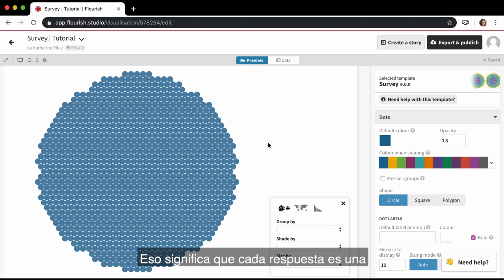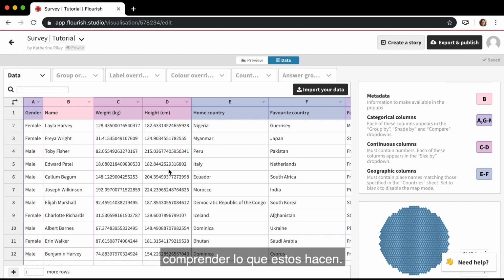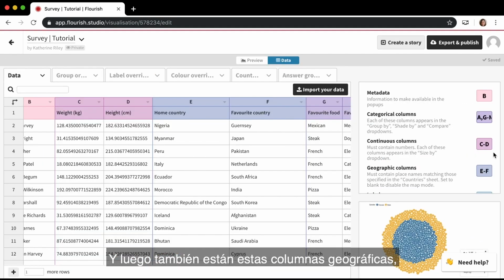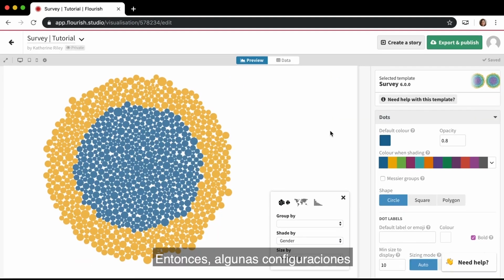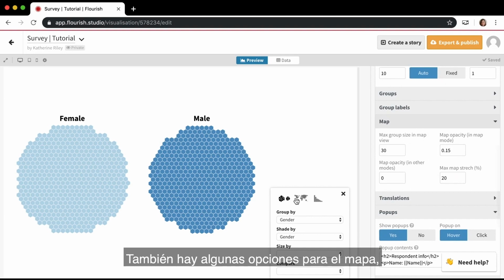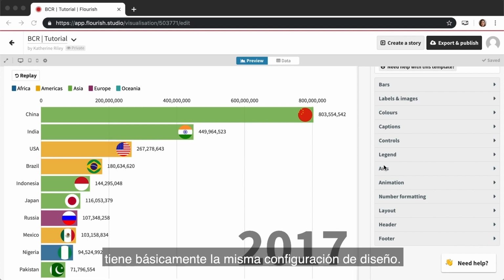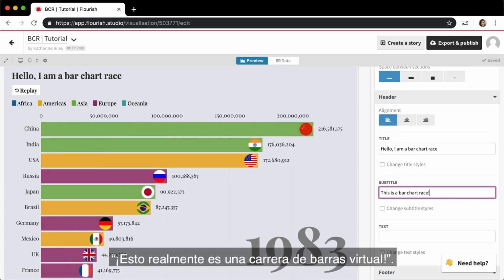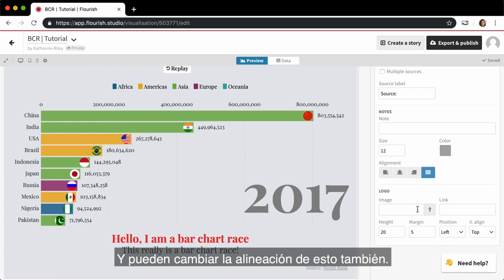La plantilla de encuesta y las opciones de diseño